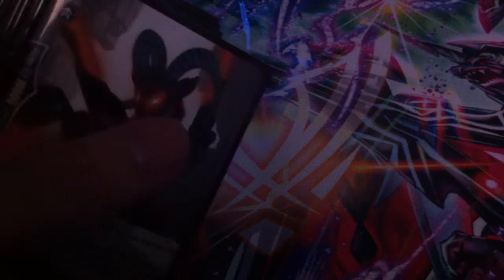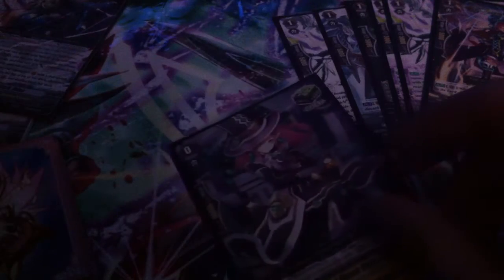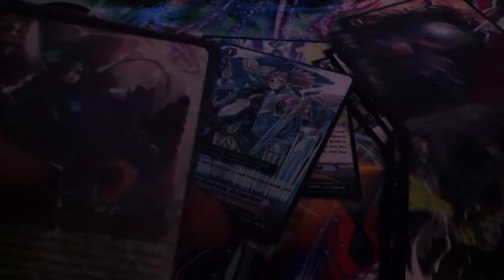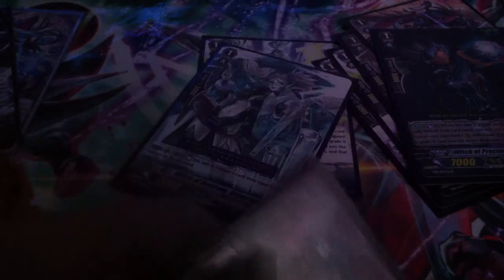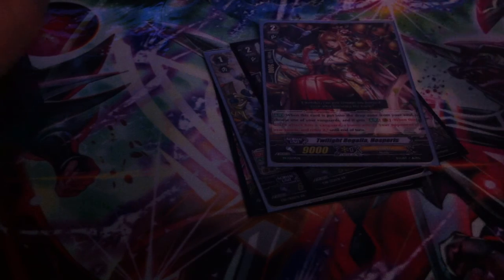Extra Booster 11: Requiem at Dusk Sneak Preview Report!!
Comments and ratings are greatly appreciated! =)